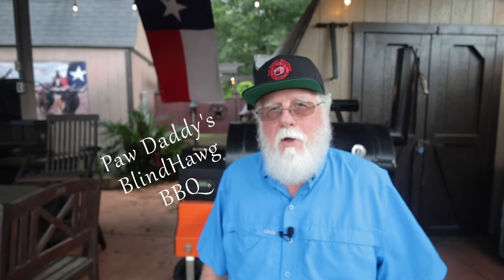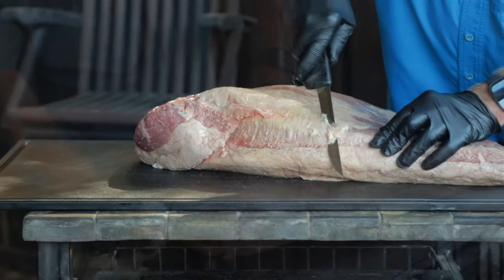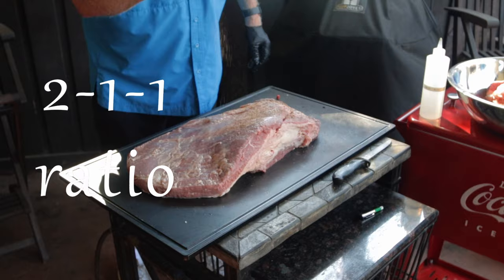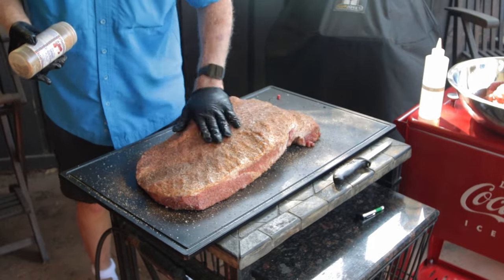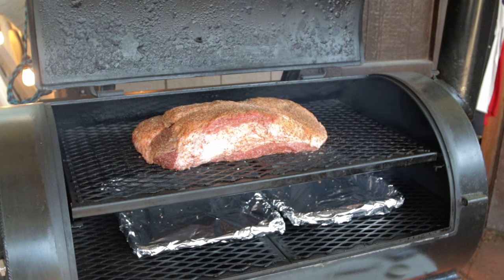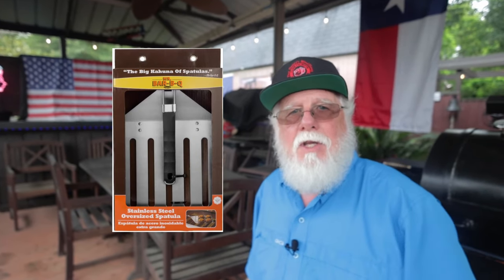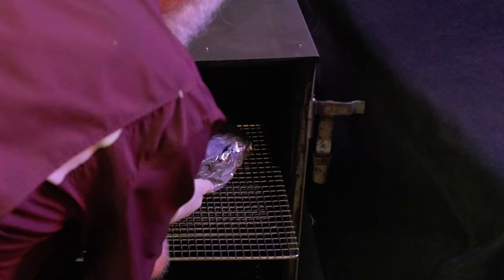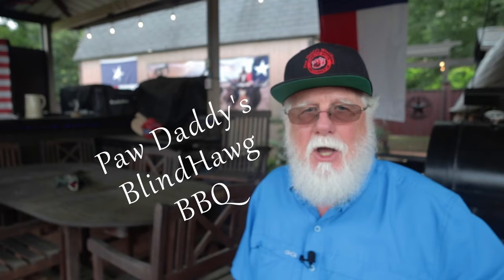Goldee's Style Brisket On Pellet Smoker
In this video I smoked a Prime Brisket using the Goldee's method on my Yoder YS1500.

Mr. BBQ Stainless Steel Oversized Spatula with Folding Handle
MeatStick 4X- Quad Sensor Smart Wireless Meat Thermometer 650 ft+ Range Bluetooth-Meat Probe for Smoker, BBQ, Oven, Grill, Kitchen, Rotisserie, Air Fryer, Deep Frying
Goldee's BBQ All Purpose Rub & Brisket Seasoning w/McCormick Silicone Kitchen Basting Brush(1 of each)
Dexter 6" Narrow Boning Knife, Black Handle

Equipment in Paw Daddy's Outdoor Kitchen:
YoderYS1500
Coockshack Amerique
Char-Griller Akorn

00:00 Introduction
00:22 Goldee's
00:52 Jirby BBQ
01:20 Preparing The Brisket
03:30 2-1-1 Rub
07:12 Smoking On The Yoder YS1500
10:31 Resting & Wrap
13:20 Holding
14:24 Cutting & Evaluation
15:06 Outro